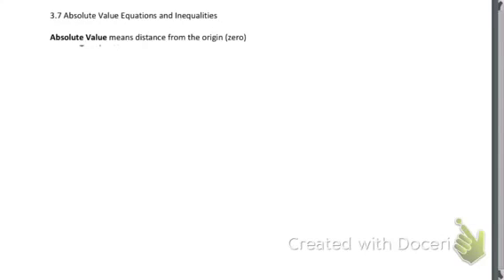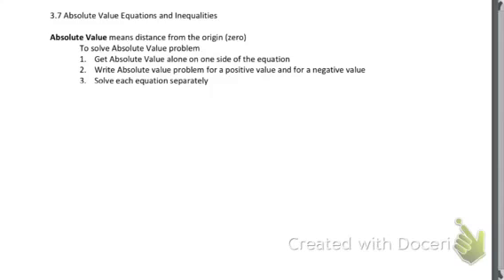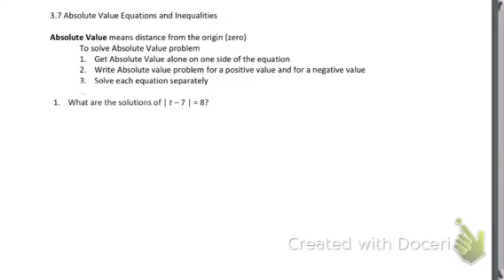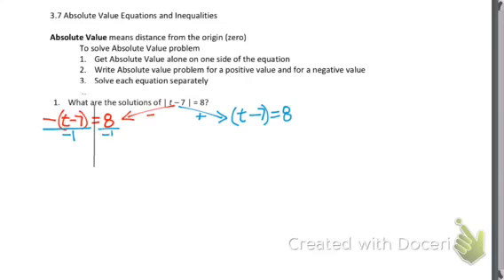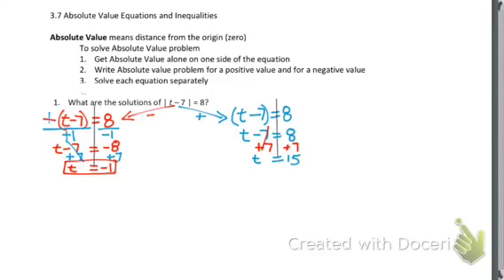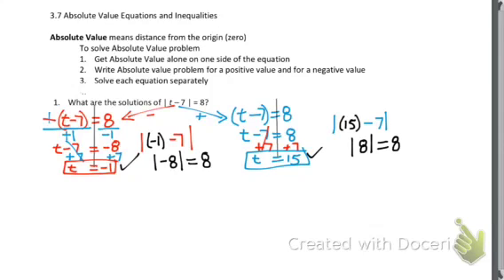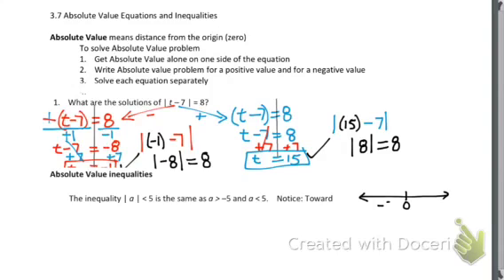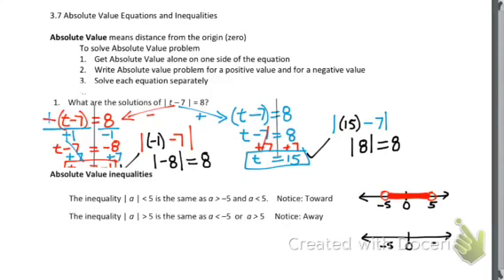3.7 absolute value